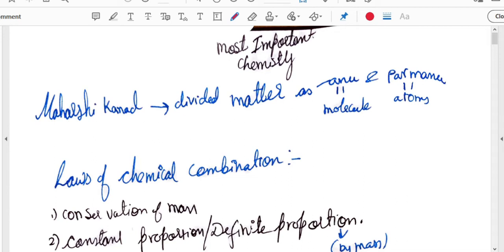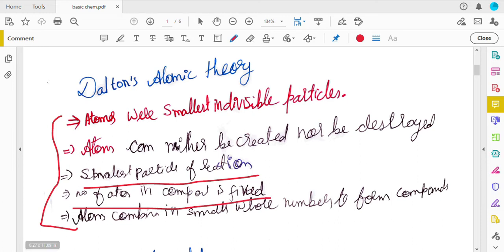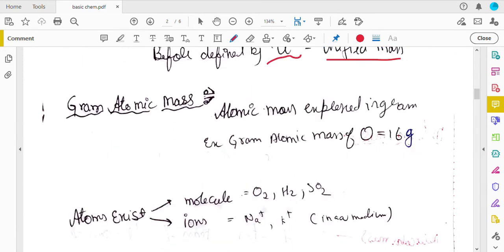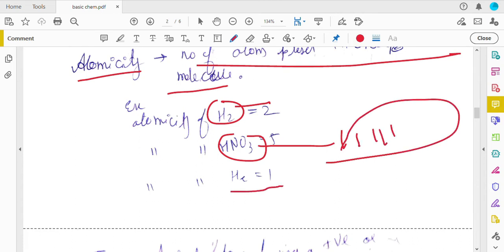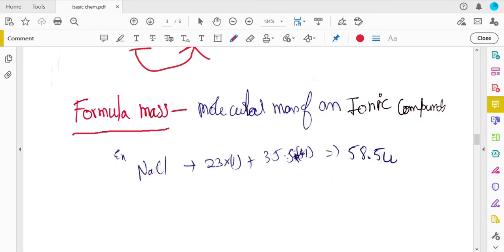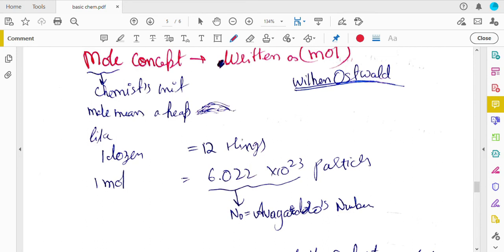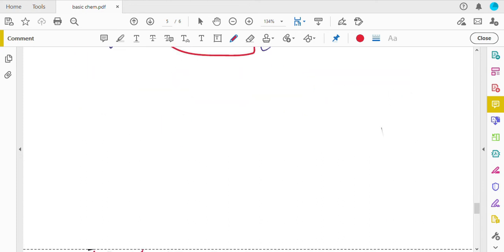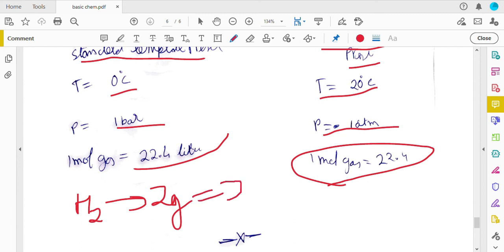Most important Concepts of chemistry | Atoms and Molecule | CLASS 9 | full chapter